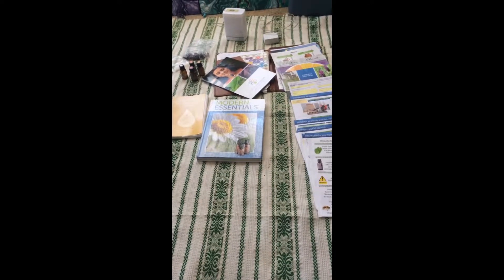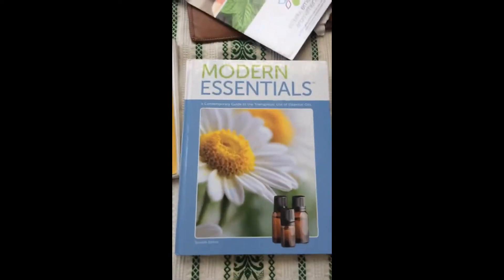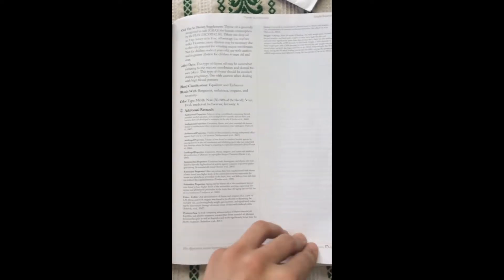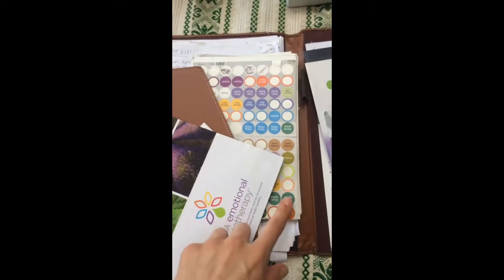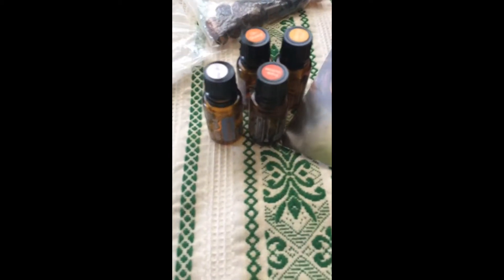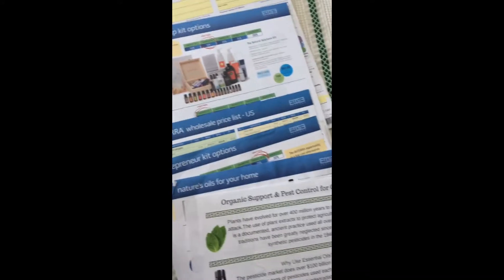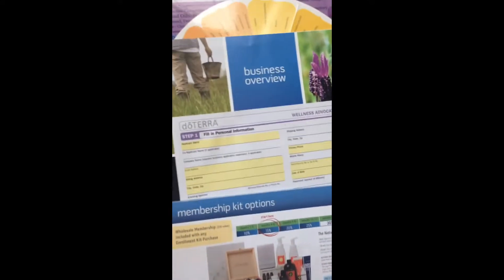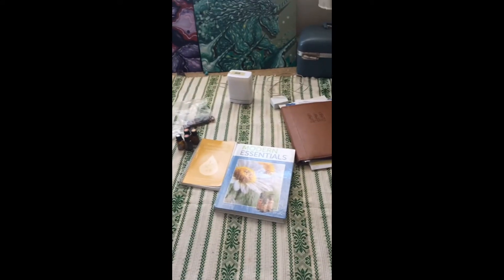Time for Work!!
I love how simple my job is! Sharing essential oils with people is so much fun. I'm addicted to working because I love watching the way people transform after they experience the benefits of the plants. You can feel the effects from one stop!

Services:
Essential oil/wellness support team: